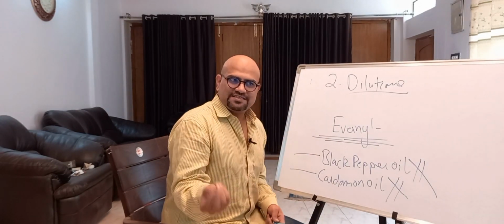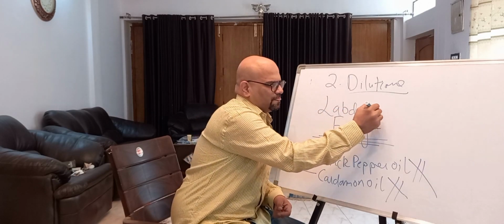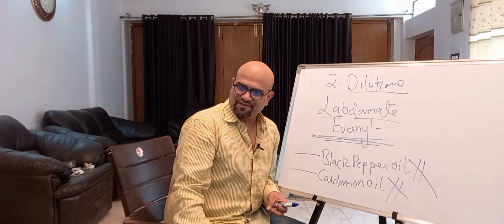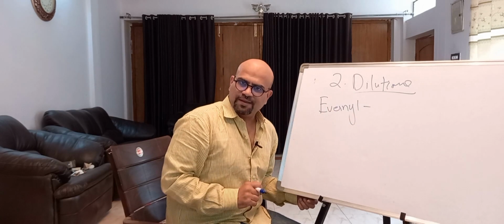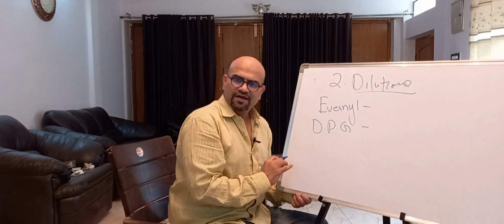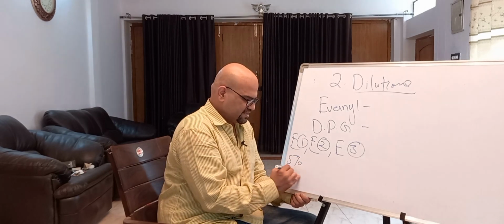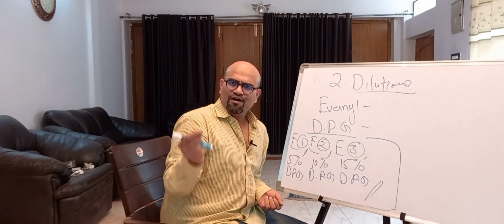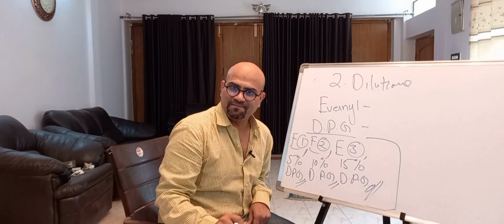Terra de 2